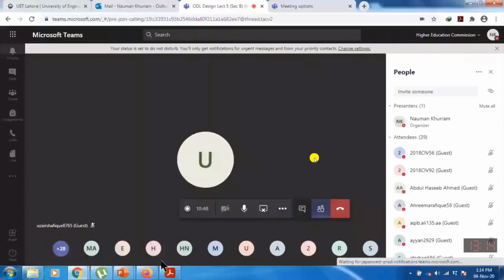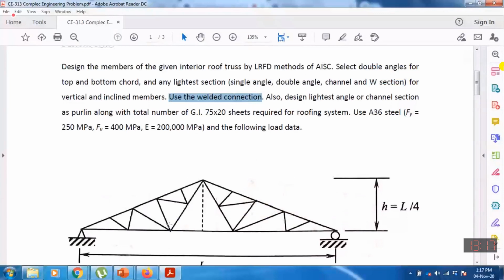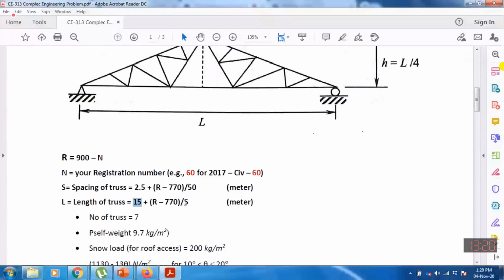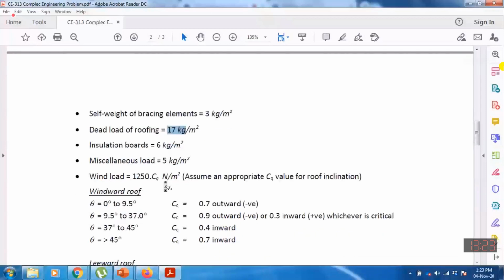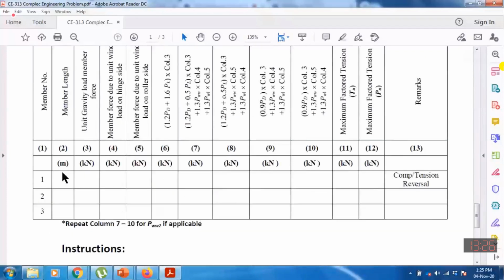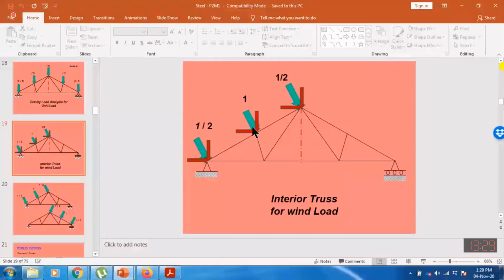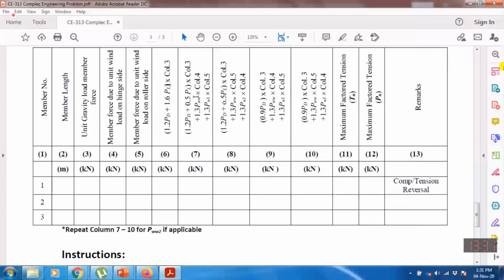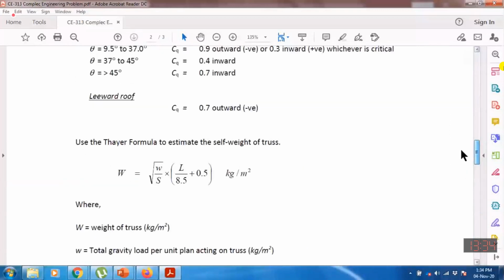April 18, 2022(4)